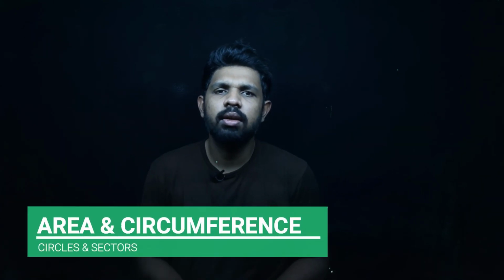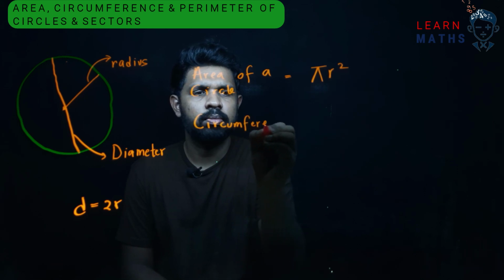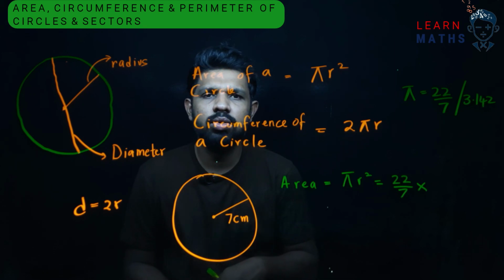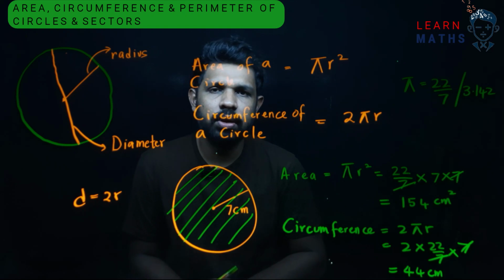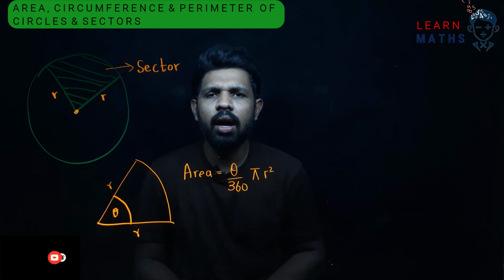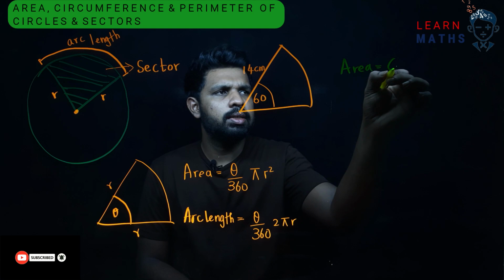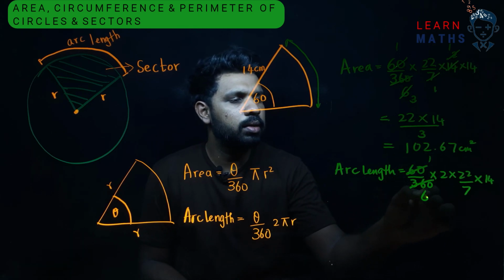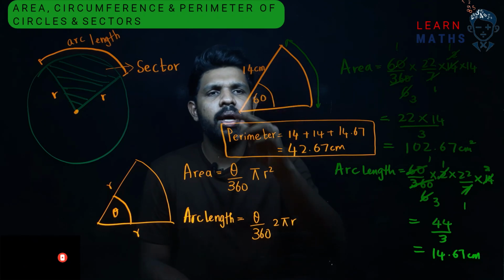Area | Circumference | Perimeter of Circles & Sectors | Learn MATHS through LIGHTBOARD.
This video includes on how to find the area & circumference of a circle and the area arc length and perimeter of a sectors.